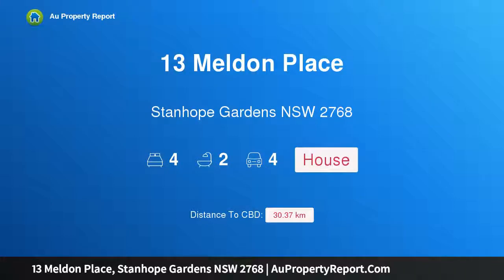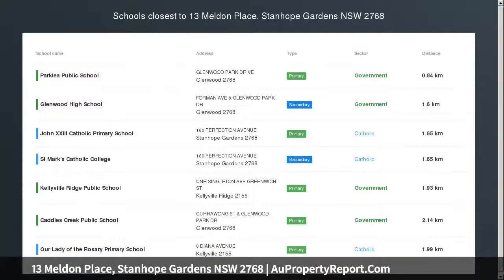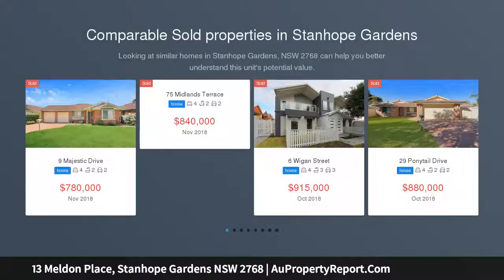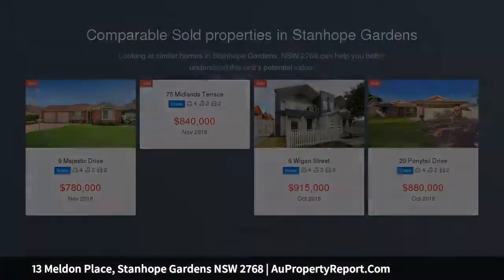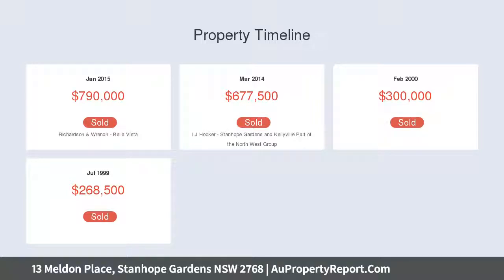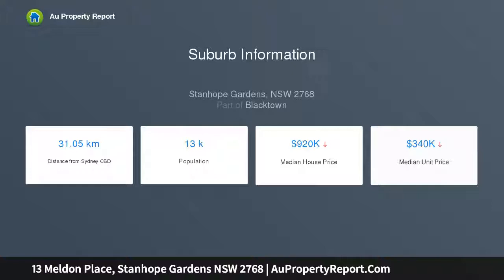13 Meldon Place, Stanhope Gardens NSW 2768 | AuPropertyReport.Com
13 Meldon Place, Stanhope Gardens NSW 2768
Property Type: house
Bedrooms: 4
Bathrooms: 4
Car Space: 4
Carefree, alfresco lifestyle